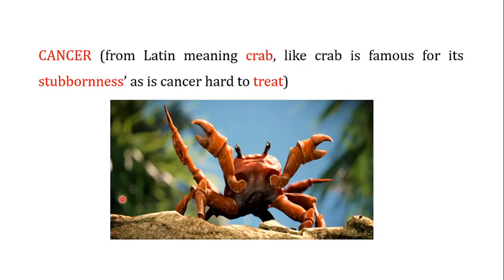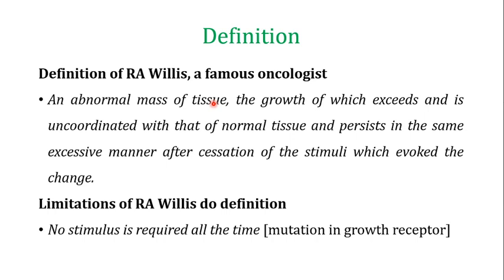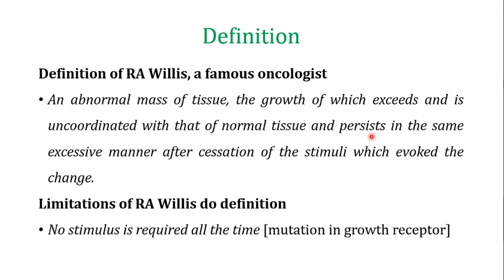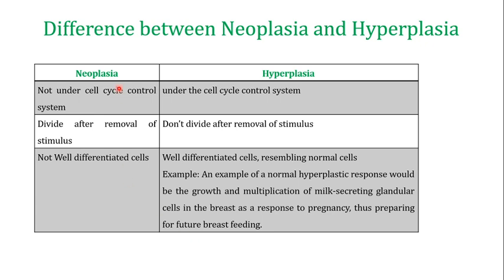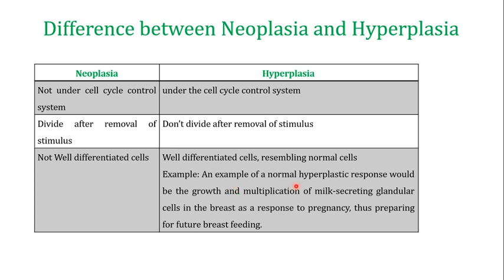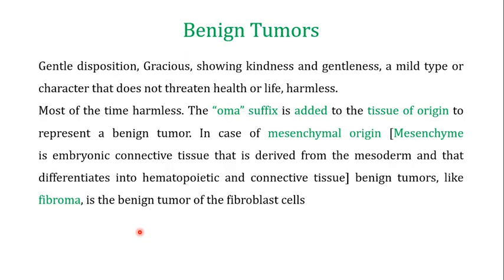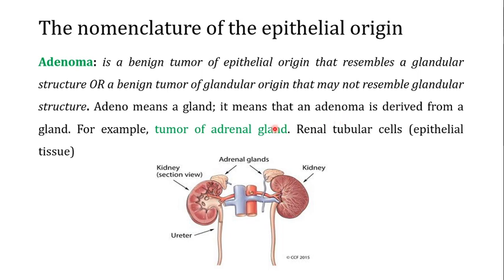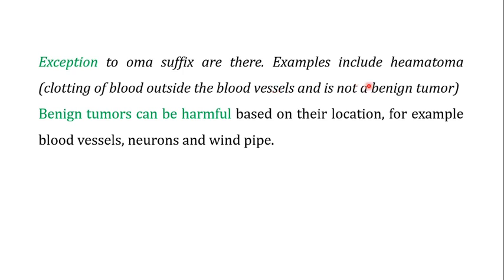Definition of Neoplasm/Tumor and Benign Tumor; Part 1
This is series of videos on cancer and the part 1 is focusing on Definition of tumor and Benign tumor. One of the important concepts about the cancer is to understand the cell cycle. The link to the playlist, focusing on details of cell cycle, is the following
CANCER (from Latin meaning crab, like crab is famous for its stubbornness’ as is cancer hard to treat)
Neoplasm
Neoplasm (ancient Greek neo-, "new" + plasma, "formation", "creation" growth) or tumor is an abnormal mass of tissue as a result of abnormal growth or division of cells. The character “Neo” from matrix. He was like different.
Definition
Definition of RA Willis, a famous oncologist
An abnormal mass of tissue, the growth of which exceeds and is uncoordinated with that of normal tissue and persists in the same excessive manner after cessation of the stimuli which evoked the change.
Limitations of RA Willis do definition
No stimulus is required all the time [mutation in growth receptor]
Difference between Neoplasia and Hyperplasia
1. Neoplasia
a. Not under cell cycle control system
b. Divide after removal of stimulus
c. Not Well differentiated cells
2. Hyperplasia
a. under the cell cycle control system
b. Don’t divide after removal of stimulus
c. Well differentiated cells, resembling normal cells
Example: An example of a normal hyperplastic response would be the growth and multiplication of milk-secreting glandular cells in the breast as a response to pregnancy, thus preparing for future breast feeding.
Components of the tumor
There are two components of the tumor
1. Parenchyma: represents the neoplastic cells
2. Stroma: represent the supportive tissues like connective tissues and blood vessels. It provides blood supply for growth and provide a frame work on which neoplastic cells grow.
The nomenclature of tumor can be:
1. Clinical course: Benign and malignant
2. Tissue of origin
Benign Tumors
Gentle disposition, Gracious, showing kindness and gentleness, a mild type or character that does not threaten health or life, harmless.
Most of the time harmless. The “oma” suffix is added to the tissue of origin to represent a benign tumor. In case of mesenchymal origin [Mesenchyme is embryonic connective tissue that is derived from the mesoderm and that differentiates into hematopoietic and connective tissue] benign tumors, like fibroma, is the benign tumor of the fibroblast cells.
Chondroma, benign tumor of the cartilage
Osteoma benign tumor of the osteoblast (bone cells)
The nomenclature of the epithelial origin
Adenoma: is a benign tumor of epithelial origin that resembles a glandular structure OR a benign tumor of glandular origin that may not resemble glandular structure. Adeno means a gland; it means that an adenoma is derived from a gland. For example, tumor of adrenal gland. Renal tubular cells (epithelial tissue).
Villous Adenoma: accounts for 5-15% of colonic adenomas
Papilloma
Benign tumor which have microscopic finger like projection from mucosal to the lumen; warts caused by human papilloma virus.
Exception to oma suffix are there. Examples include heamatoma (clotting of blood outside the blood vessels and is not a benign tumor)
Benign tumors can be harmful based on their location, for example blood vessels, neurons and wind pipe.